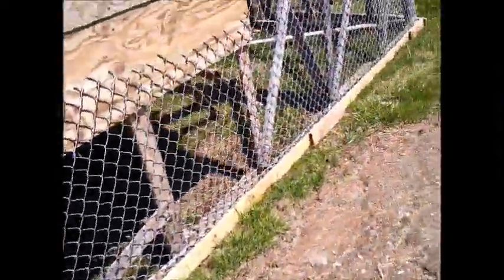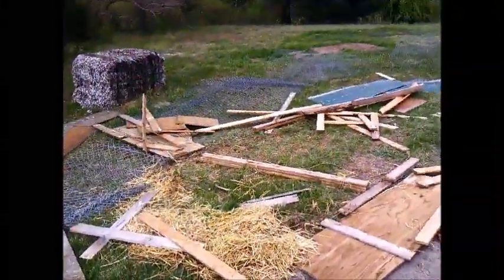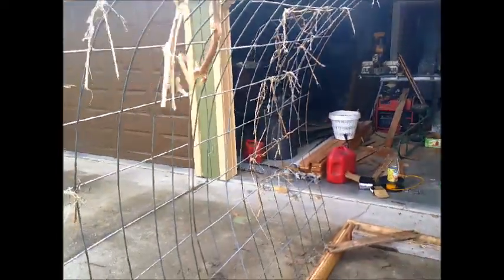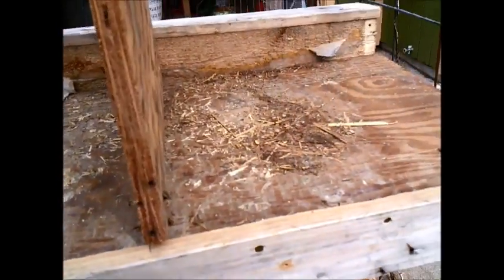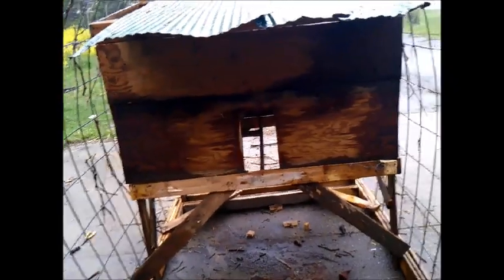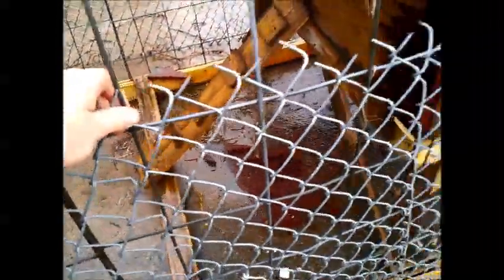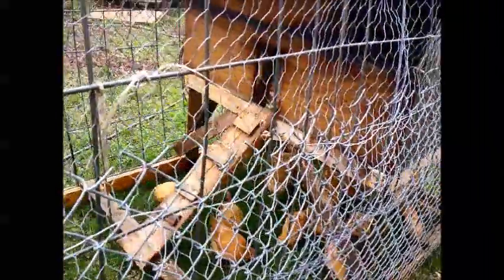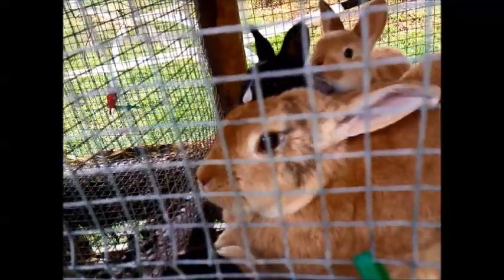Chicken Tractor Fails and Successes